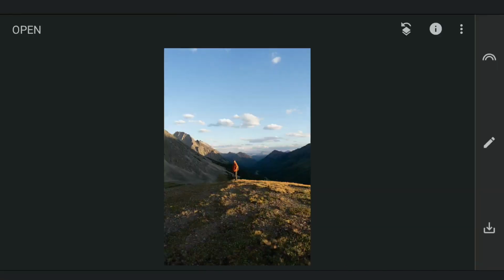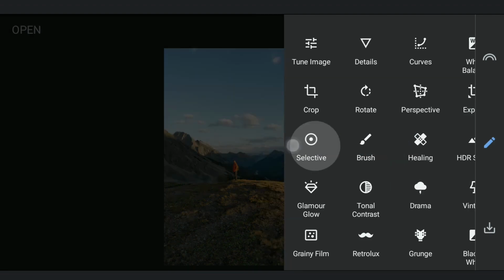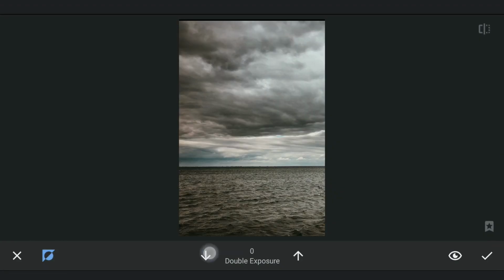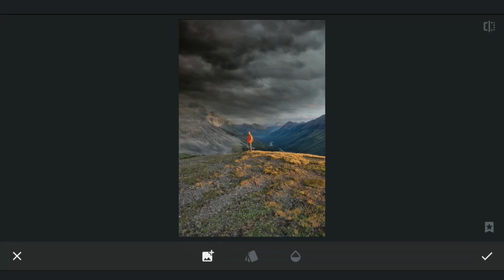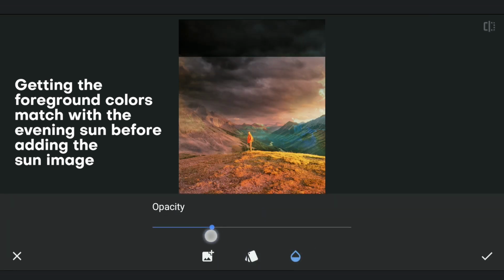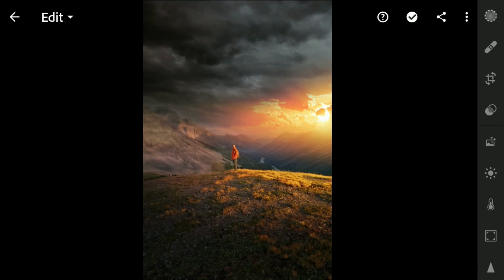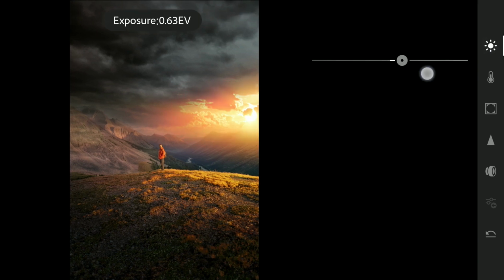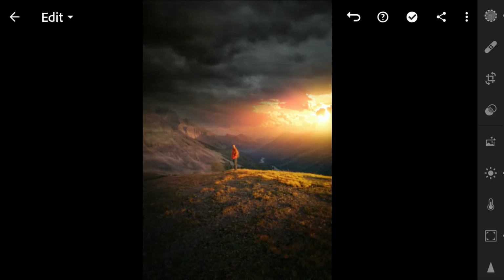Create SUNSET LANDSCAPES in Snapseed & Lightroom Mobile | SNAPSEED TUTORIAL | Android | iOS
In this video, we are gonna use multiple images to get the evening look with sunset. Very few tools including Double exposure and Curves with masking work were used to get this. Lightroom app is used for some finishing touches. Could use the same techniques for portrait edits too.

**Subtitles available in English, Spanish, Portuguese, French, Russian, Indonesian, Vietnamese, Thai, Hindi, Bangla, Arabic, Urdu and Chinese**

App links:
Snapseed

Lightroom